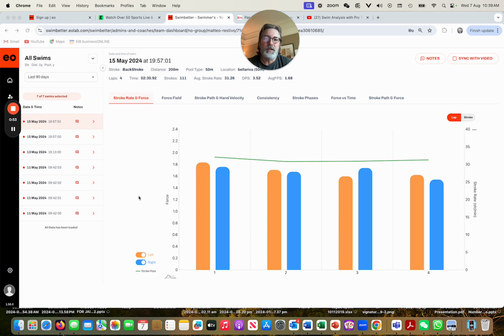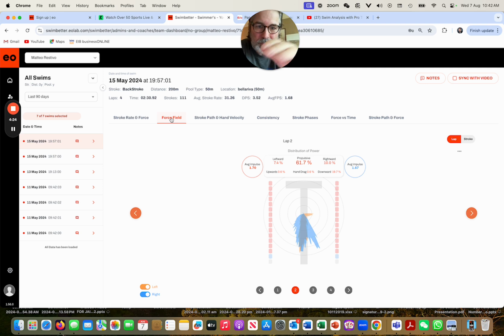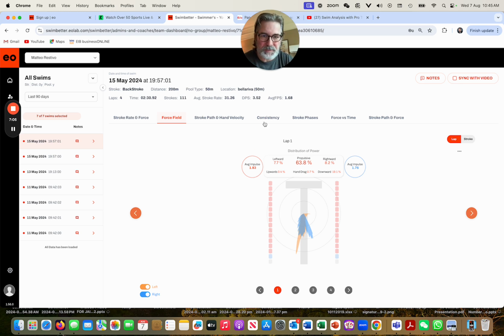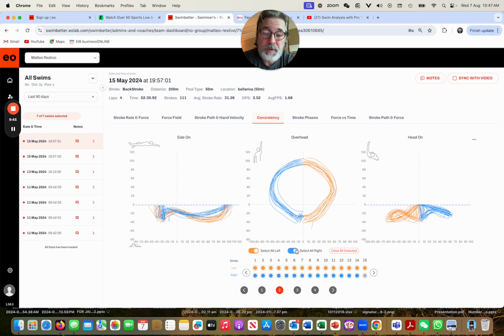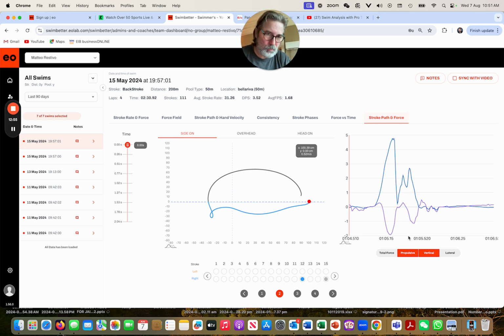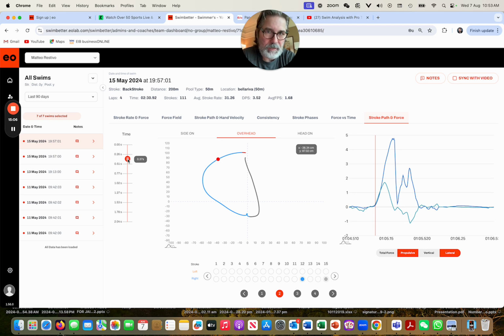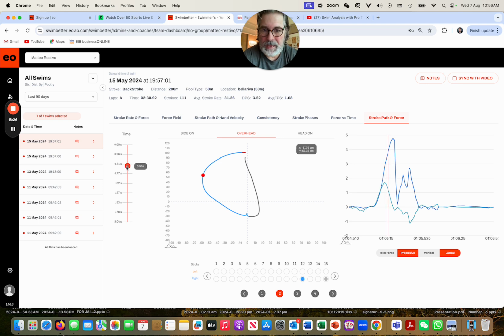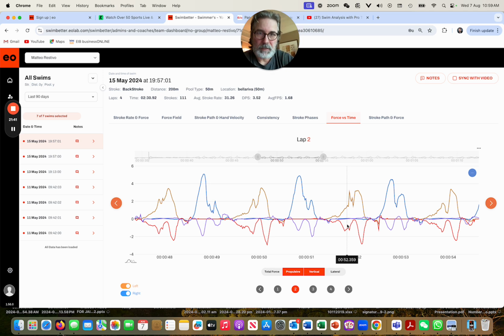eo SwimBETTER: How to analyse backstroke data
In this video, eo’s Chairman Jaimie Fuller, runs through the backstroke data of Italian Olympian Matteo Restivo and provides some tips on how to analyse your own backstroke data.